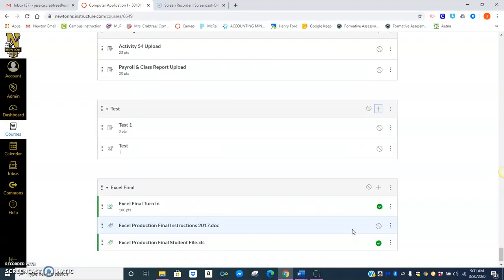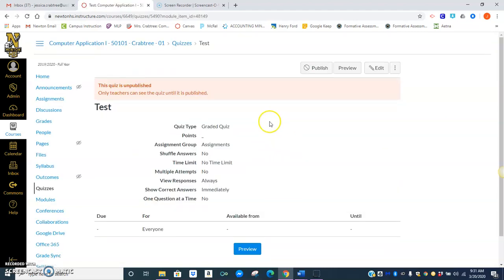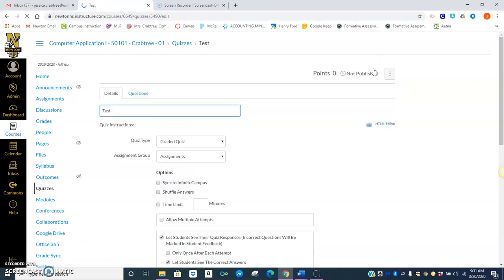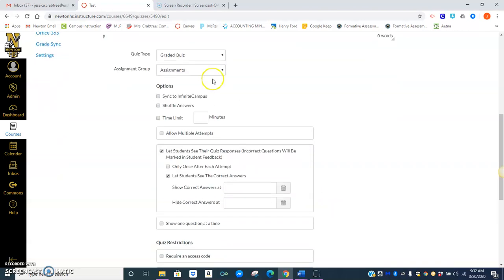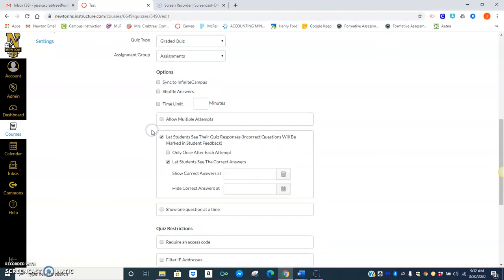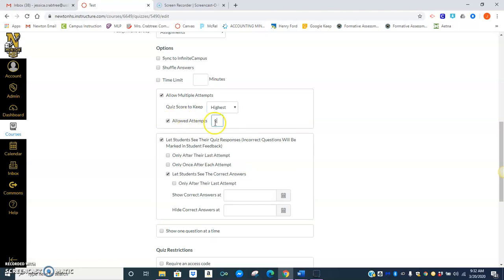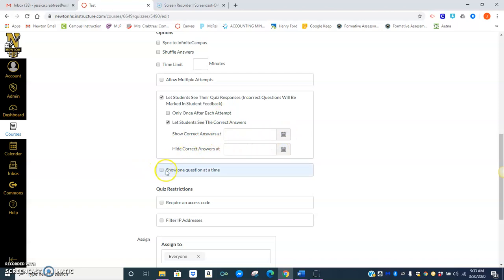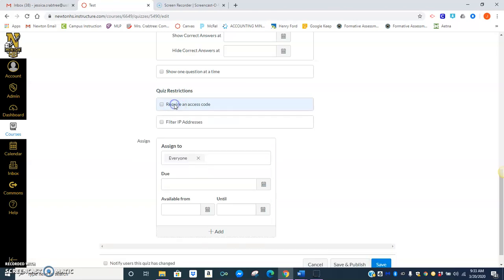Creating a Quiz